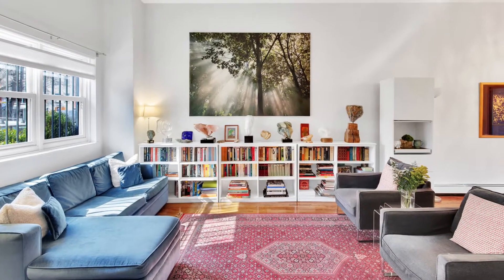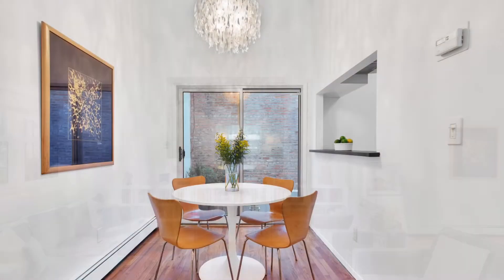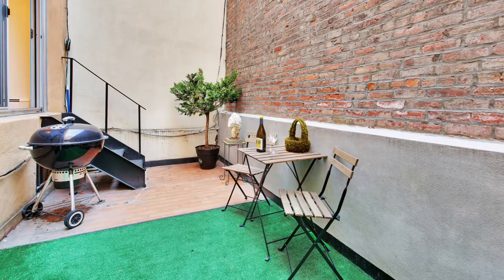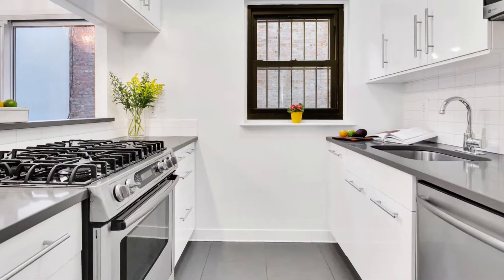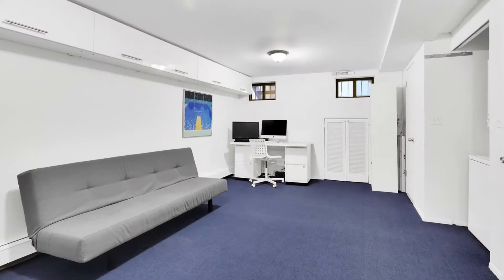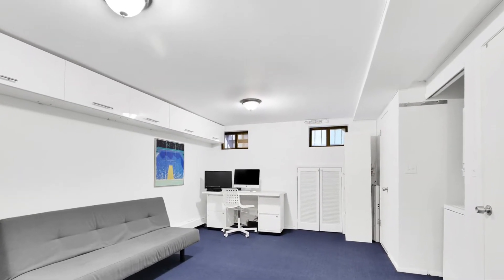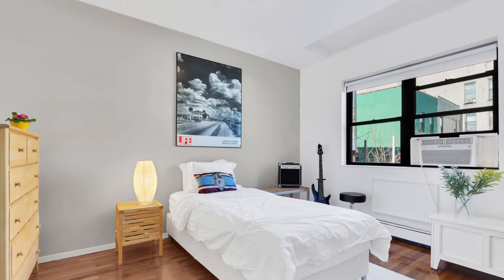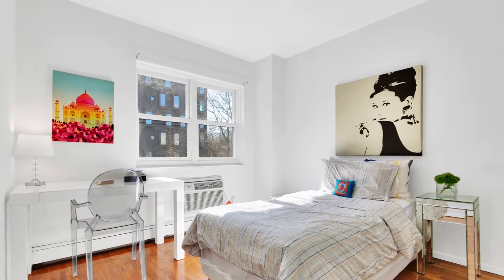131 Sackett Street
This stunning 3BR / 2.5 Bath single family home comes with two private outdoor spaces and a finished windowed basement.  Please reach out with questions, or if you would like to set up a viewing.